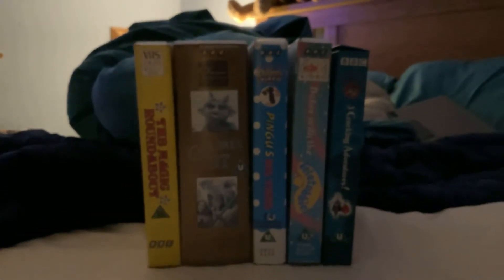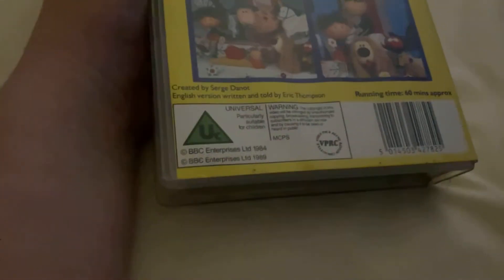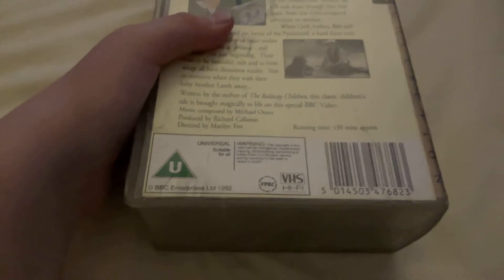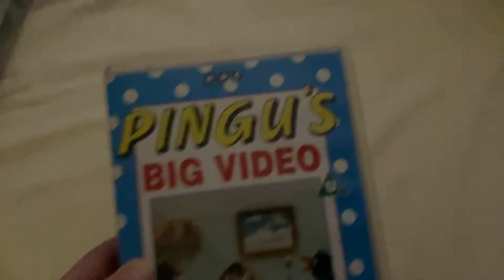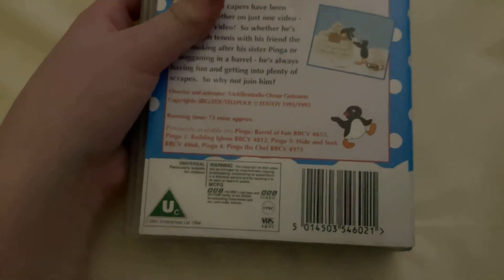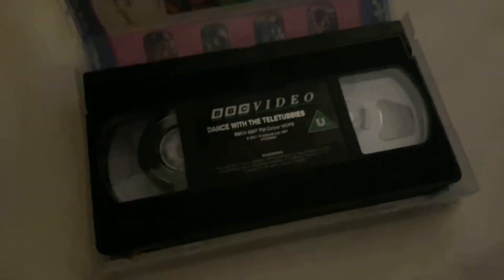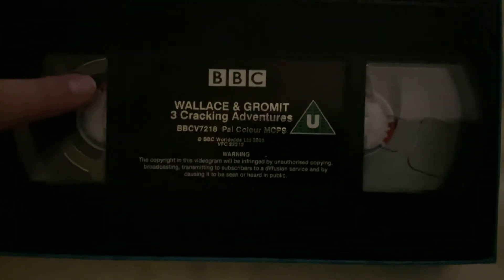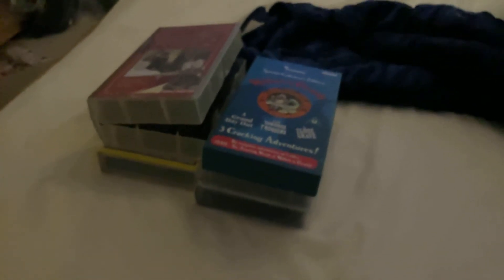My bbc vhs collection